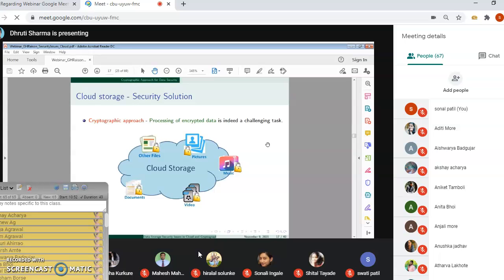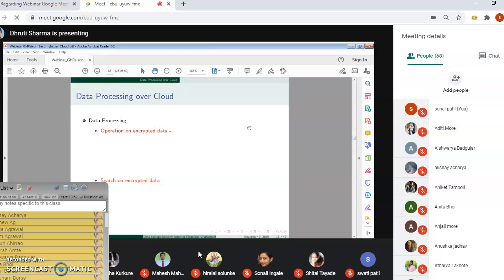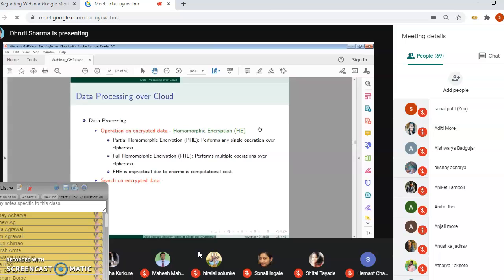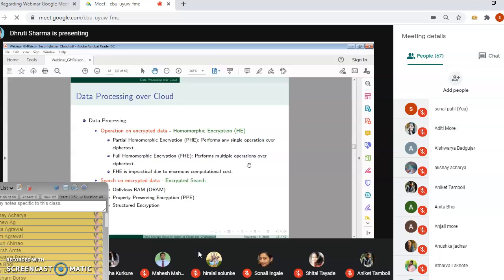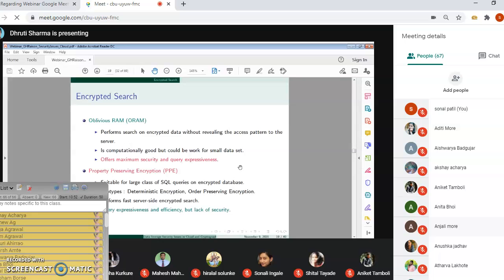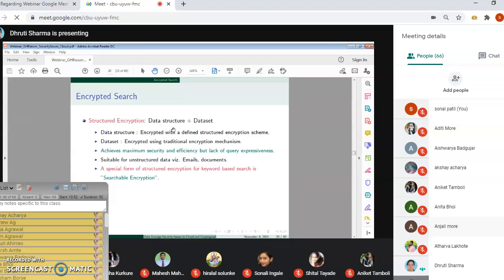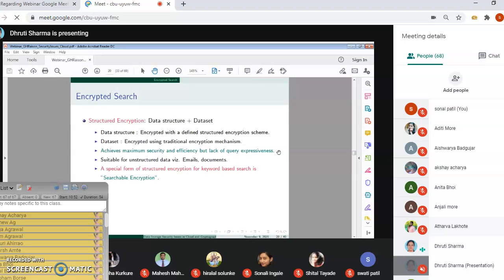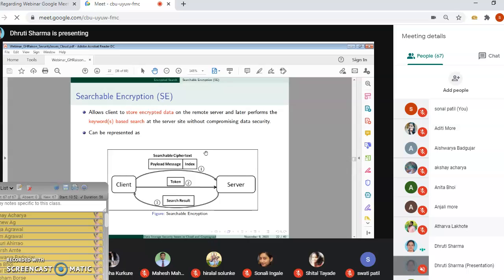Webinar on Data Storage Security Issues in Cloud and Cryptographic Solutions by Dr. Dhruti Sharma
Webinar on Data Storage Security Issues in Cloud and Cryptographic Solutions by Dr. Dhruti Sharma. The whole webinar was anchored by Ms Sameeksha Sharma from BE CSE
The webinar was organized by CSE-IT department on 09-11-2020 under Center of Excellence of IoT and Python.